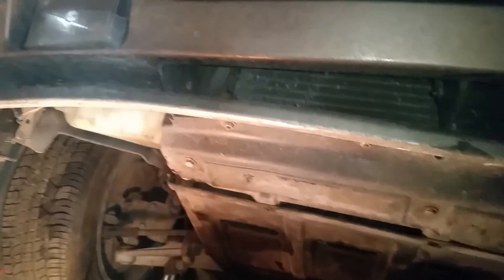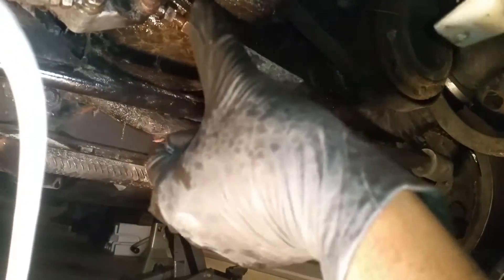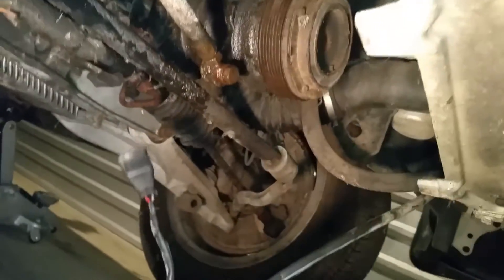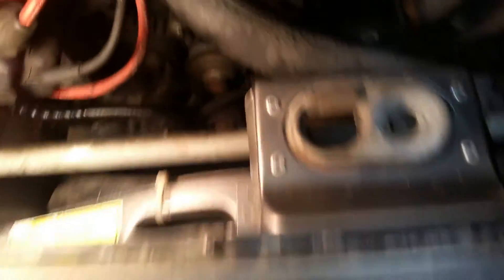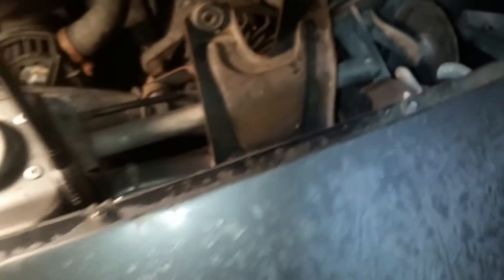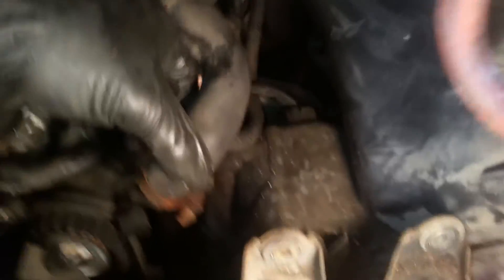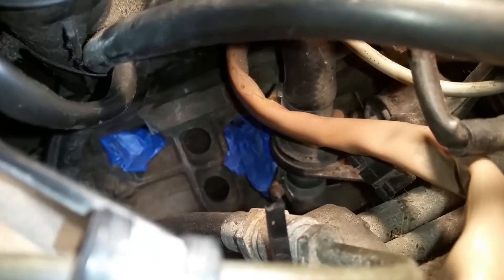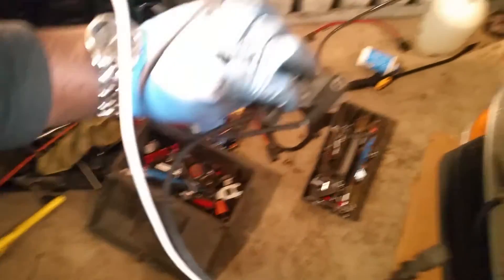Episode 3 - 944 timing belt replacement without flywheel lock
Timing belt, balance shaft belt change. Reference, speed sensors, and bracket installation. There's a surprise at the end of the work preformed. Note: this video is a timing belt change without a flywheel lock